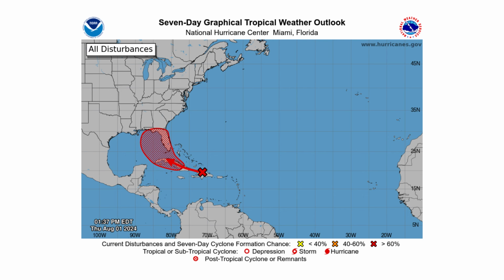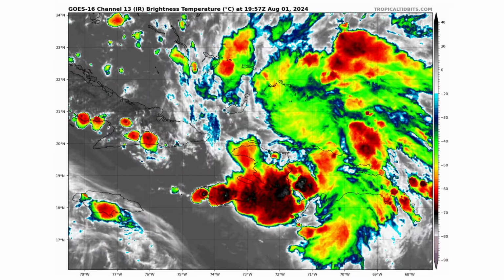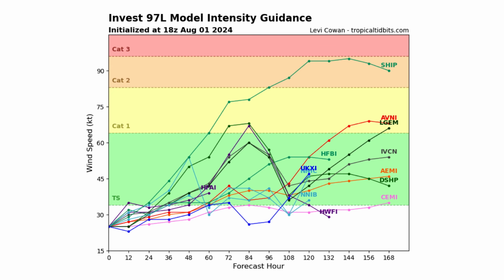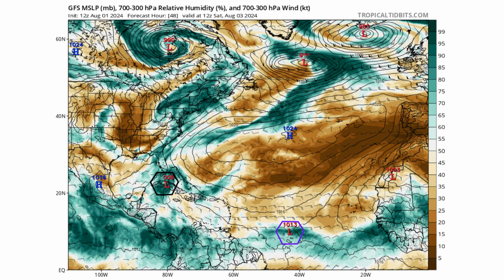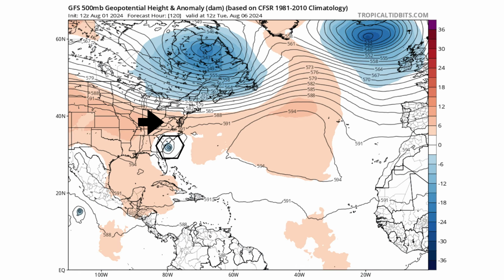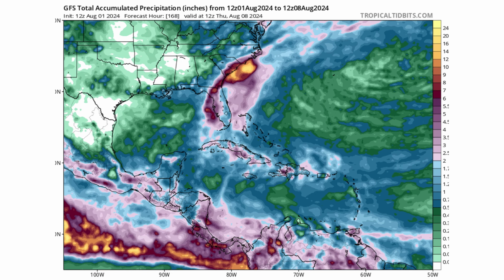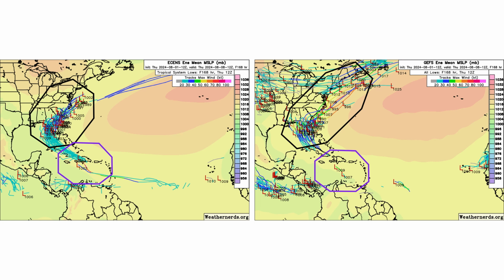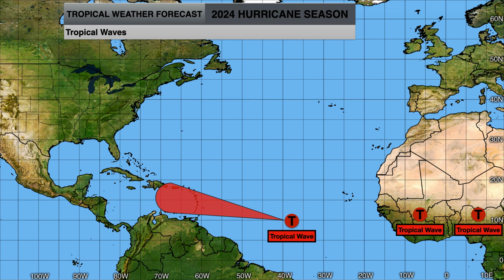Will Invest 97L become the next Hurricane? | Atlantic MDR development Next Week?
In today's video, we decipher will Invest 97L become the next Hurricane?

Atlantic MDR development Next Week?